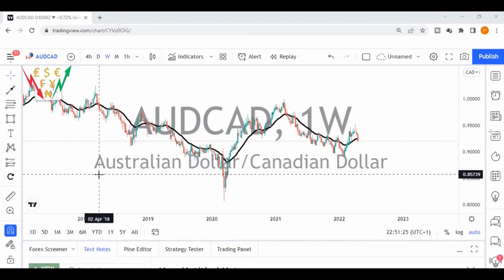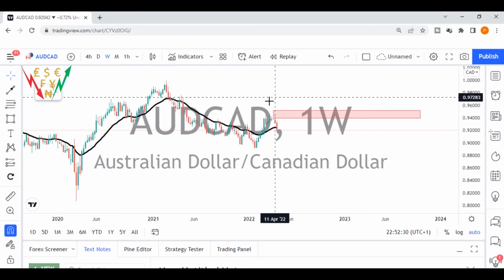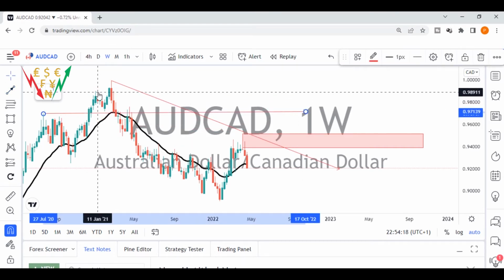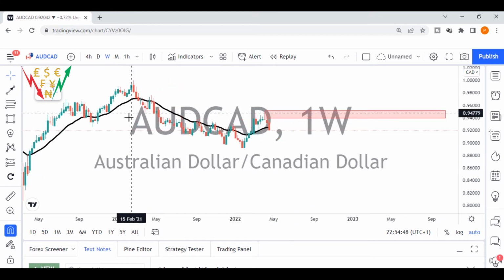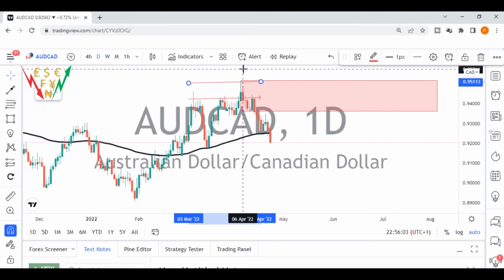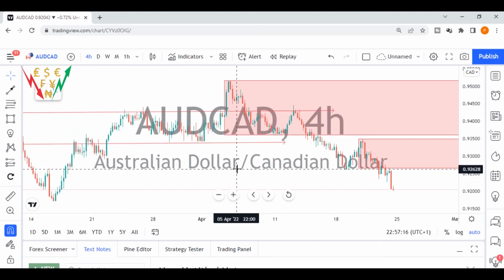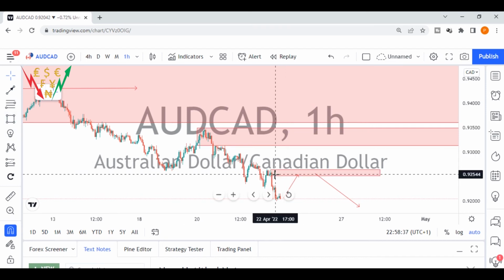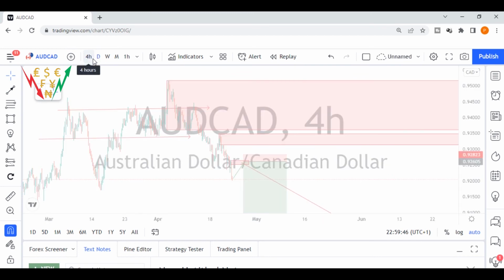Aud Cad Weekly forex market analysis with forex trading strategy from 25th, April, 2022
Aud  Cad Weekly forex market analysis with forex trading strategy from 25th, April, 2022. special giveaway to serious traders inclusive.

In this weekly forex analysis and  forex forecast of Aud Cad we shared insight on Aud  Cad fundamental analysis, Aud Cad  market strategy, Aud Usd top down analysis breakdown with forex trading strategies with the best Aud  Cad forex trading strategy for Aud  Cad  forex trading.

Aud  Cad forex trading strategies for next week's weekly forex market analysis and market forecast applied in the Aud Cad analysis are top down analysis , multi timeframe analysis, price action, smart money concept, pure price action. We share this  Aud Usd analysis and many more with all forex traders trading forex so you can earn money from the forex market with us if you digest the market analysis without skipping any information, and using good money management.

We love trading forex and love to share weekly forex market analysis for beginner forex traders, weekly forex market analysis, advance for advance forex traders in Nigeria, United states, India, South Africa, Britain and all over the world.

Trade and grow your live account with our recommended and partner brokers